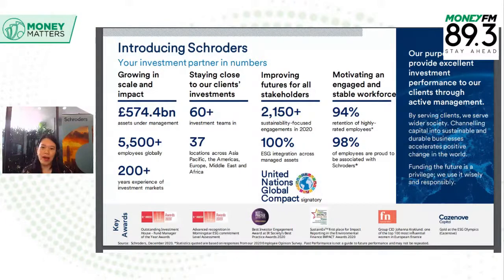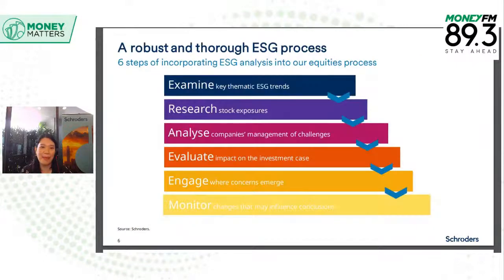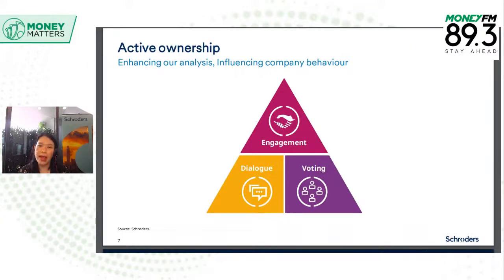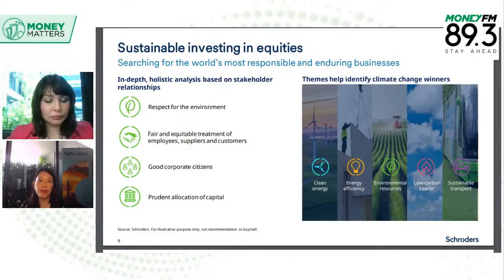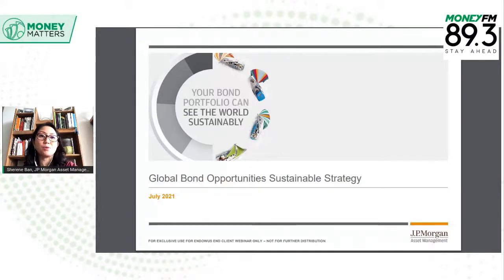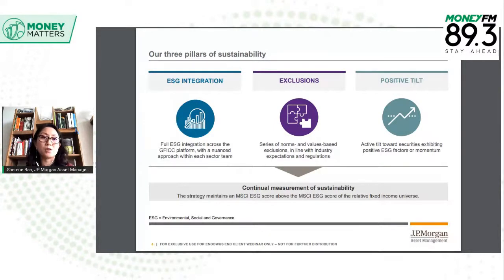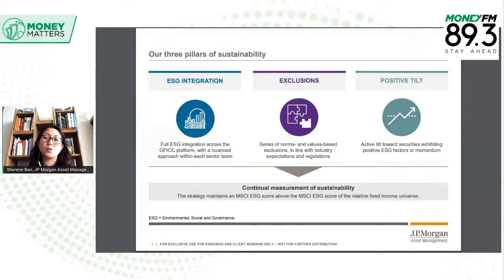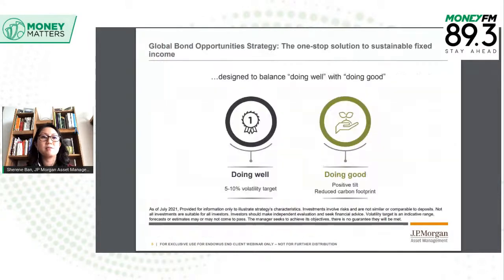MONEYMATTERS: How To Invest in ESG?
LIVE: How can you invest in ESG? We're answering all your burning questions with Rachel Kelly, Sam Rhee from Endowus, Sherene Ban from J.P. Morgan Asset Management and Lily Choh from Schroders.

Stand to win a Hydroponic Mini Garden, worth $68 each! All you have to do is comment a question for our guest speakers - most interesting one wins!